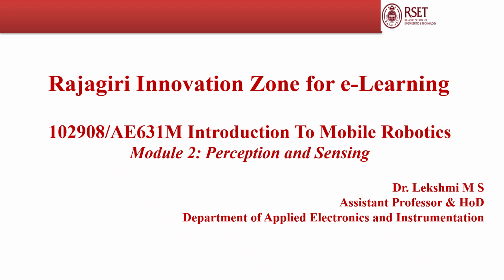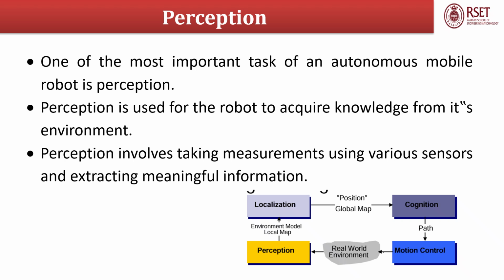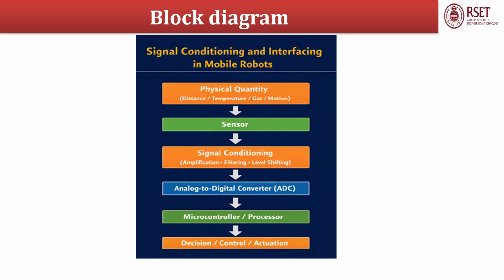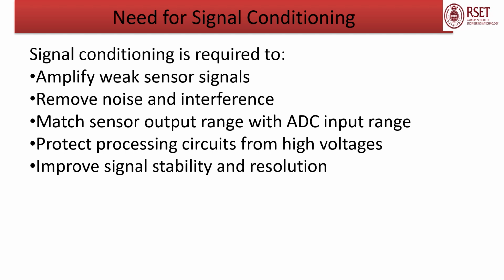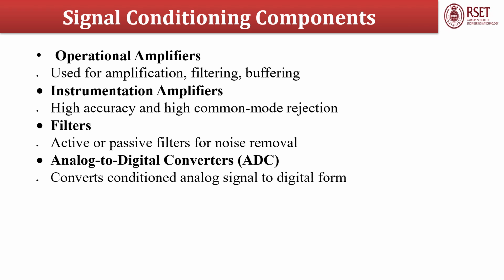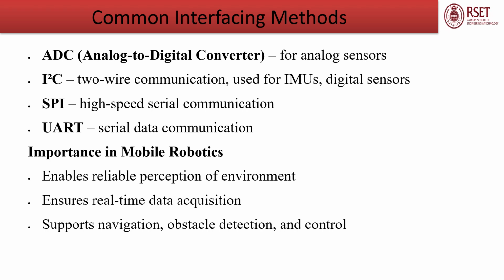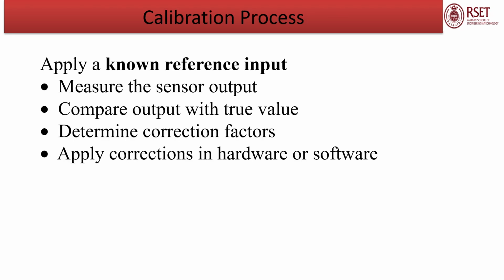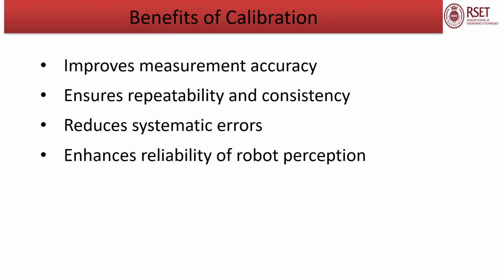Module 2 Perception and sensors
This video introduces perception in mobile robotics, explaining how robots sense and interpret their environment using sensors. It covers sensing principles, signal conditioning, sensor interfacing, and calibration for accurate and reliable data acquisition. These concepts are essential for robot navigation, obstacle detection, and intelligent decision making.